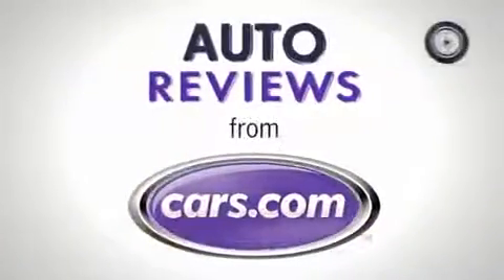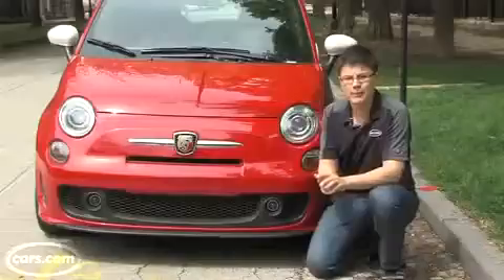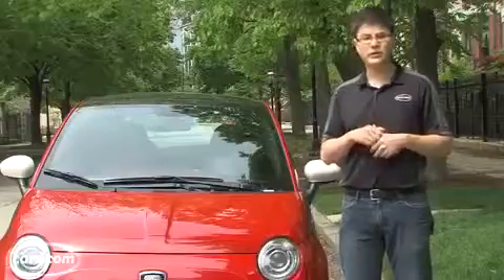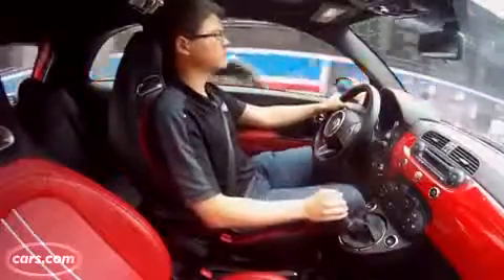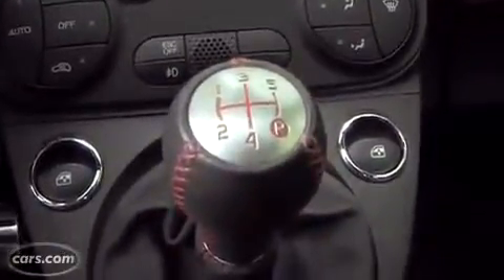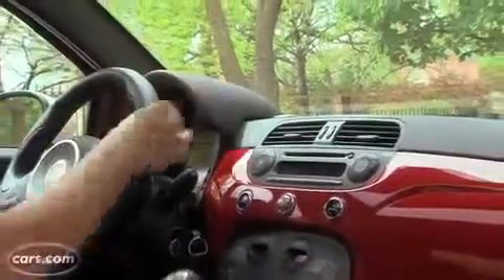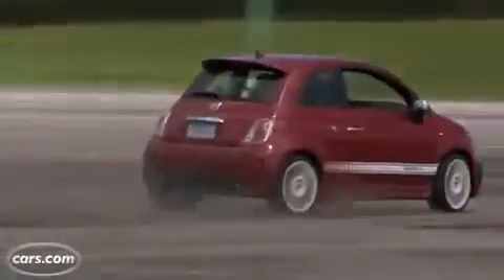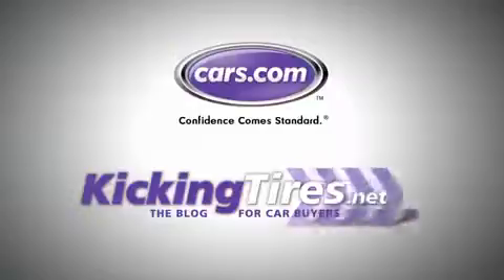2012 Fiat 500 Abarth Video Cars com